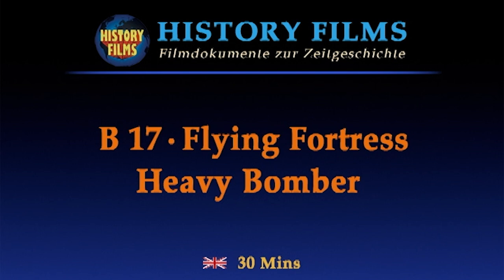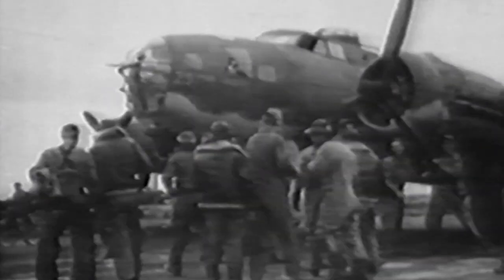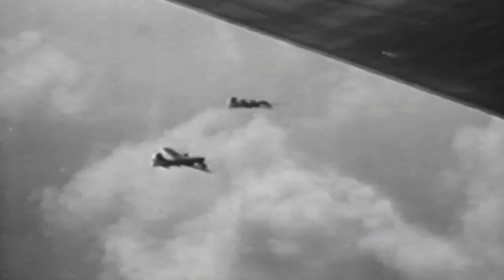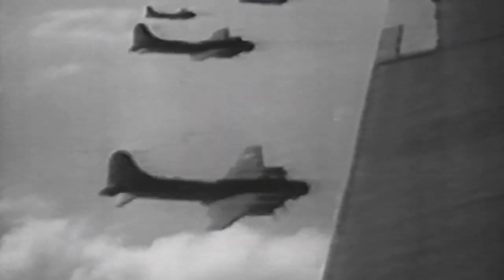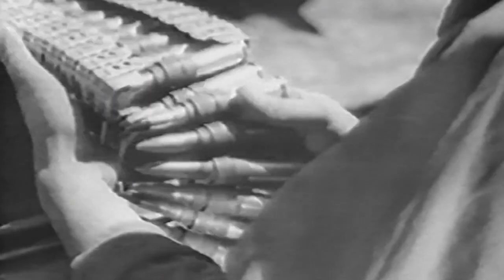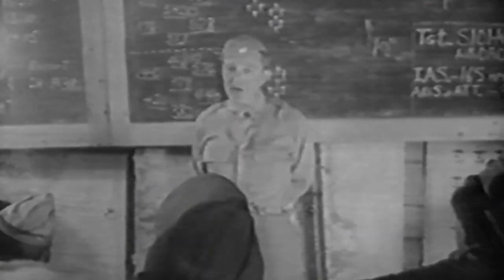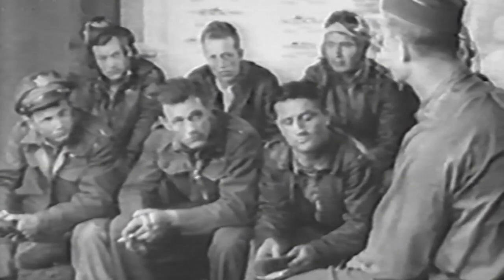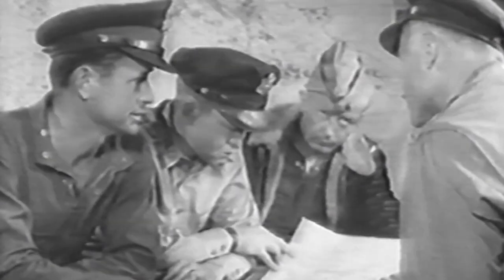B-17 - Flying Fortress, Heavy Bomber (RARE FOOTAGE, Documentary, Bomber Planes,HISTORY)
COPYRIGHT:
The license to publish this film on YouTube has been duly obtained.

PLAION PICTURES GmbH is a serious and legal video-on-demand (VOD) company located in München, Germany. We are holding a proper license for all movies published on YouTube.